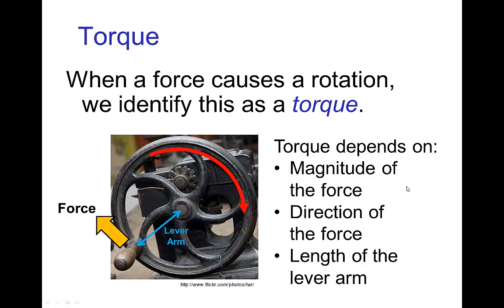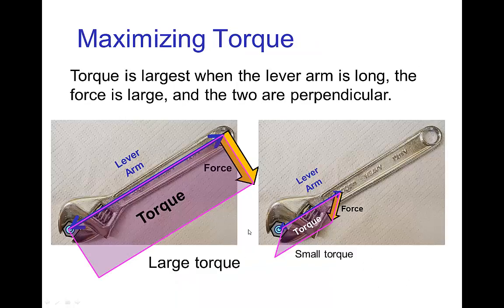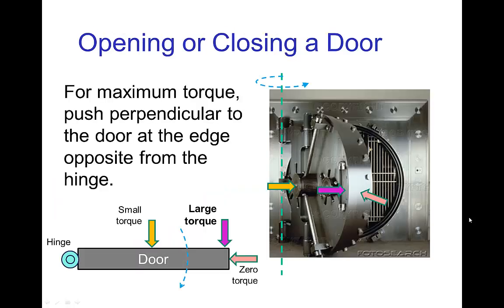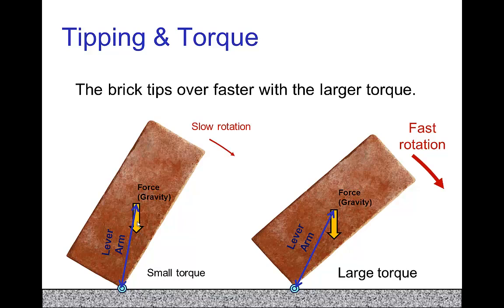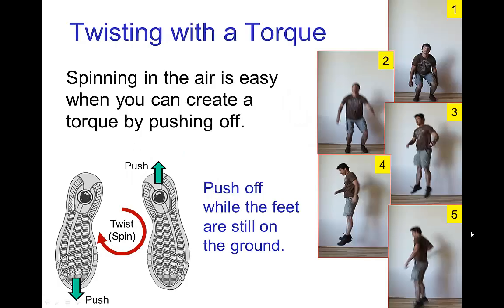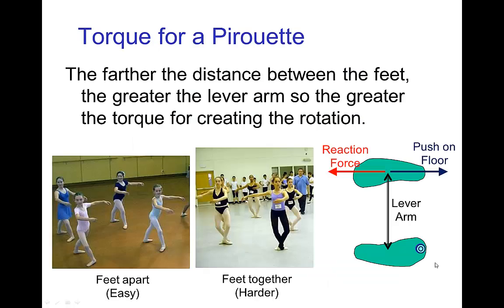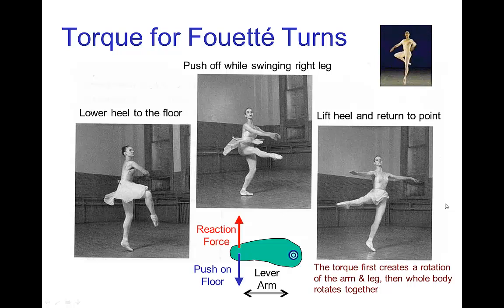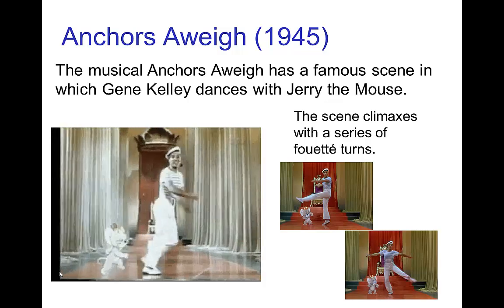Torque (Old Version)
Video tutorial on Torque as it applies to animation.